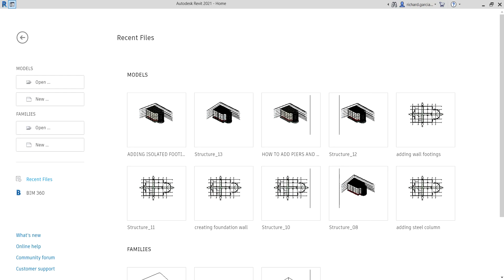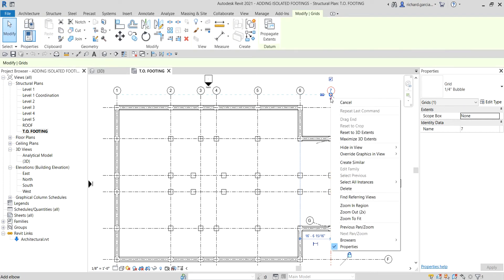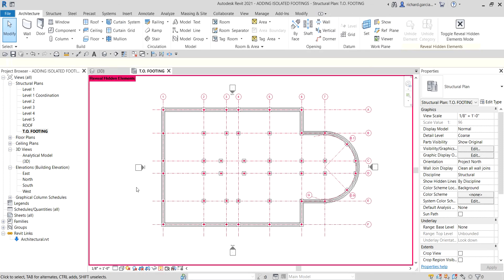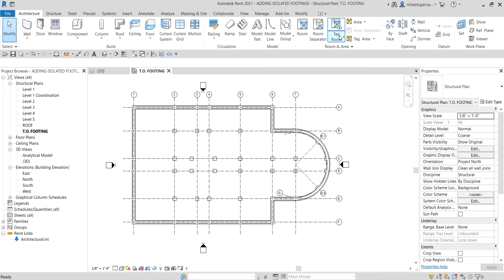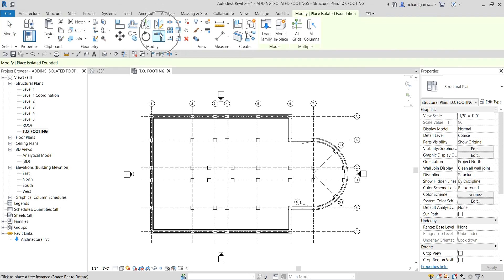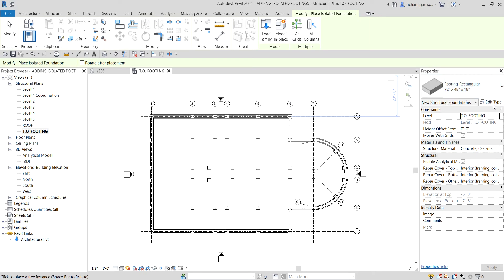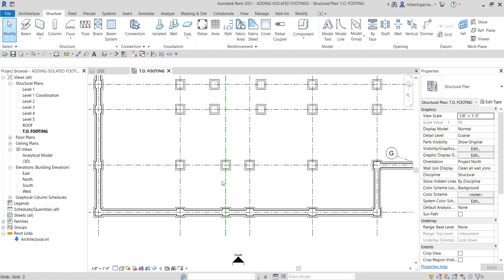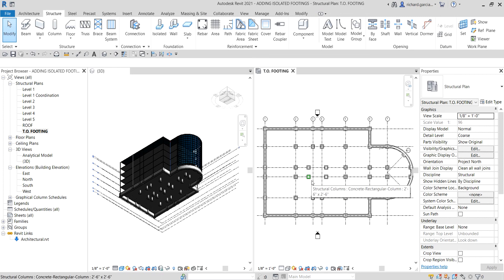REVIT STRUCTURE 2021 - STEP BY STEP TUTORIAL 11 - ADDING ISOLATED FOOTINGS